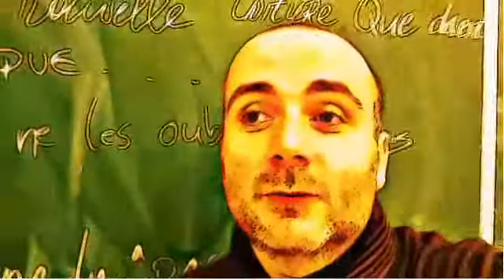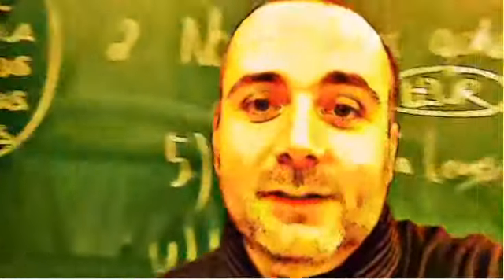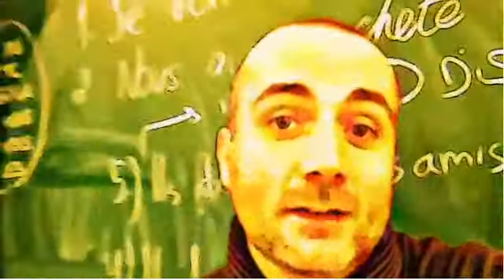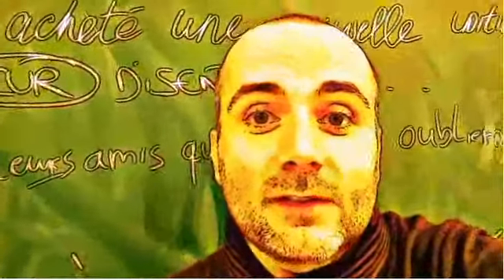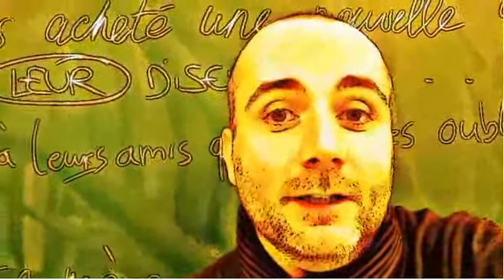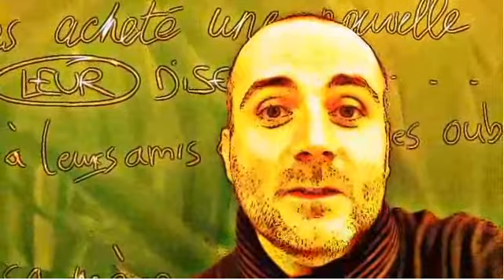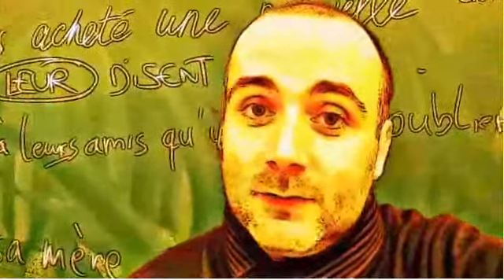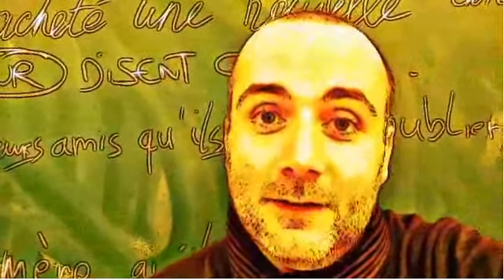FRENCH CLASS = instructions